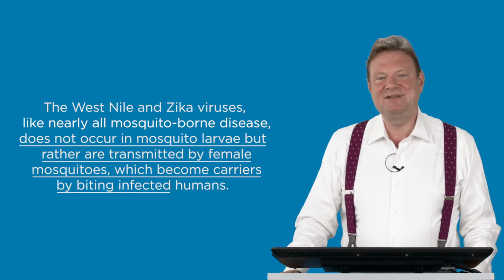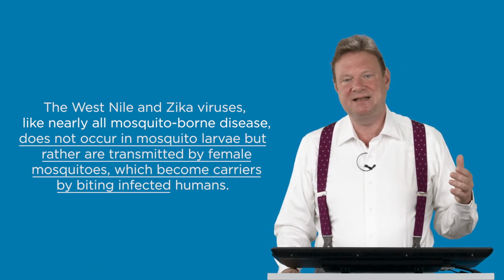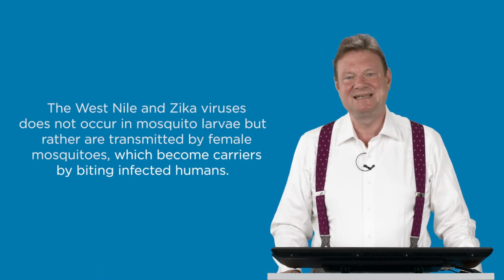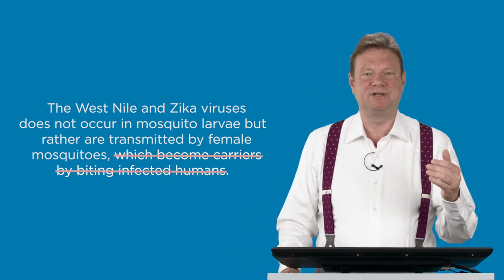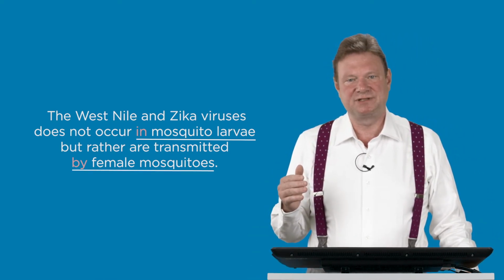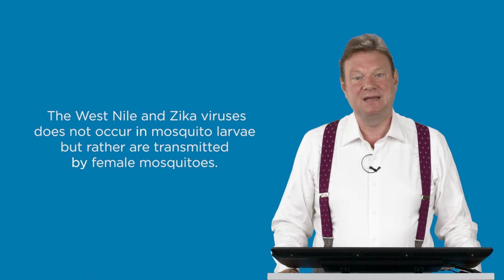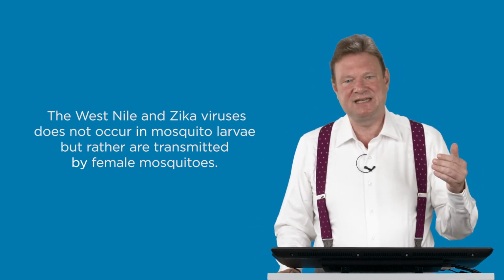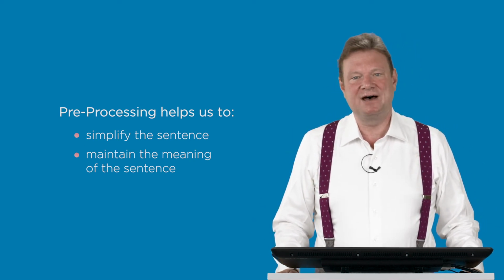Pre-Processing GMAT Sentence Correction Questions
In this video, we break down the second step, pre-processing, in our six-step system to approach Sentence Correction questions on the GMAT. This video helps to break down long, complex GMAT sentences by removing extraneous details from the sentence to help the test-taker identify the basic meaning of the sentence, the subject and verb to quickly identify agreement problems, etc. This approach helps to demystify the process of finding grammatical errors and also helps test-takers to efficiently use the time provided, therefore raising the probability of finishing all questions within the time provided. This benefit added to helping in accuracy is a helpful strategy for those looking to raise their verbal score on the GMAT.